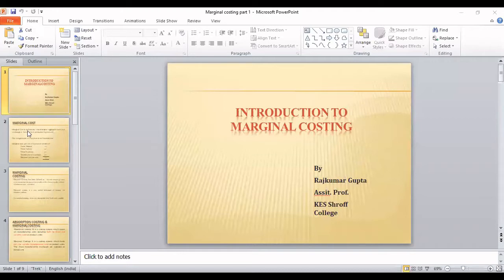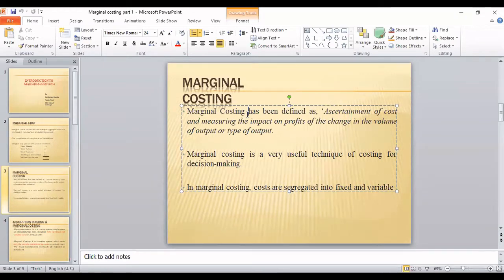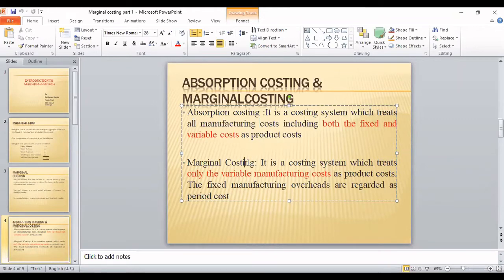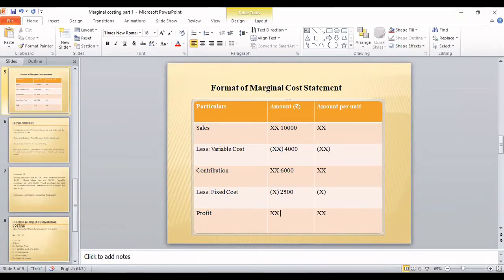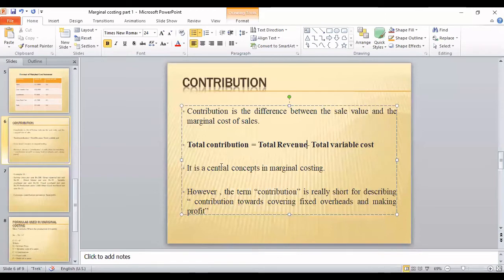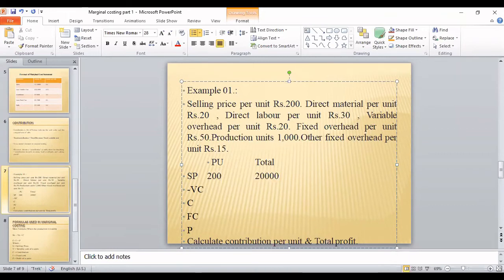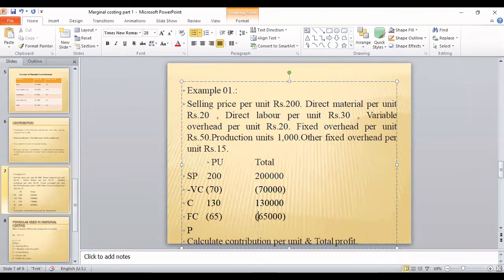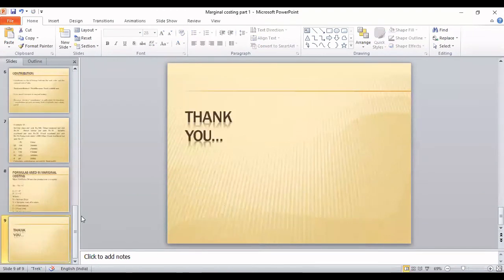Marginal Costing part 1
Hello everyone this video will help to get the basic idea of Marginal costing